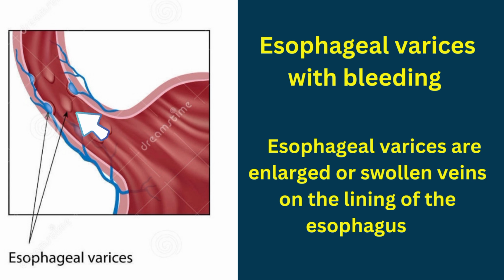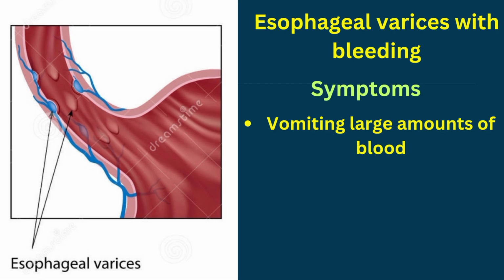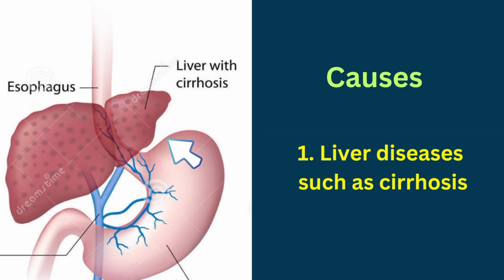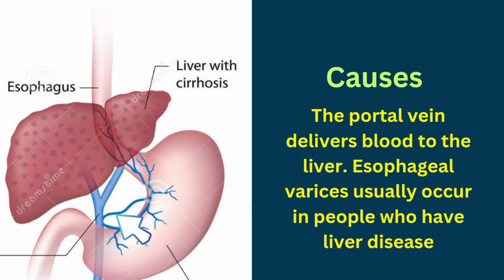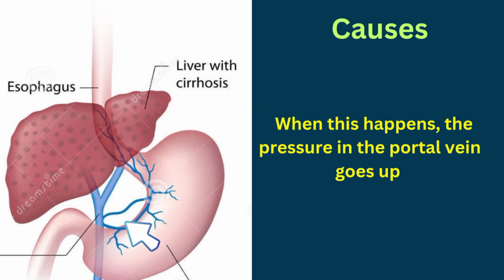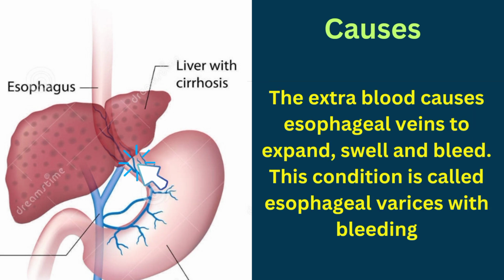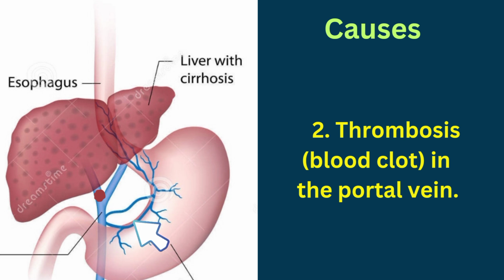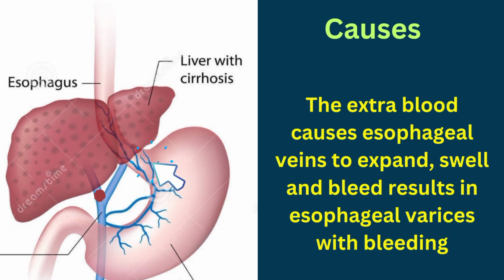What is esophageal varices with bleeding? |Medical coding for beginners|medical coding course| Learn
Medical coding course: Esophageal varices with bleeding, symptoms, causes, tests, and treatment

With the help of this video you can able to practice and learn medical terminology, anatomy and physiology.  Keep practicing more to learn more.

Image source: Dreamstime